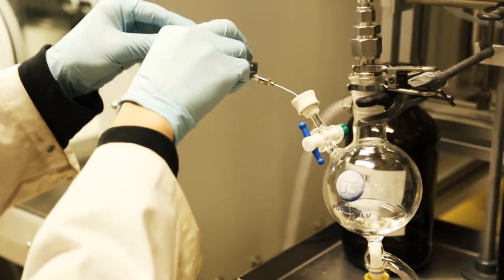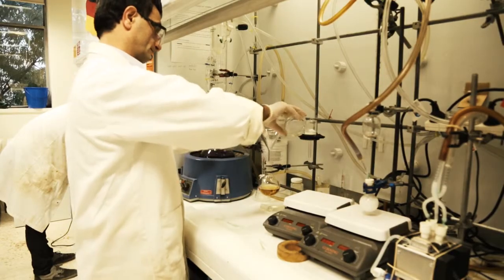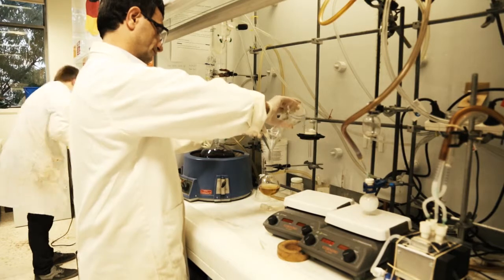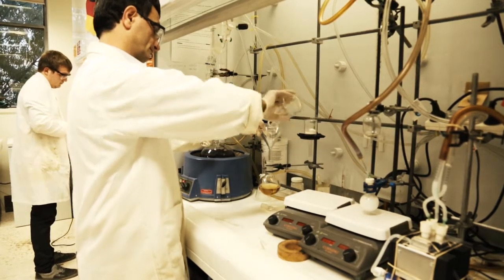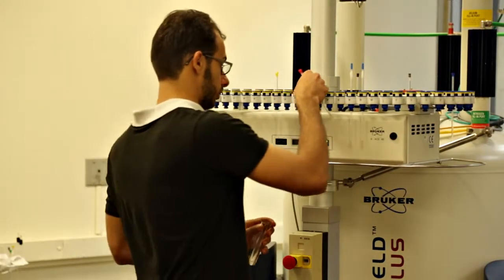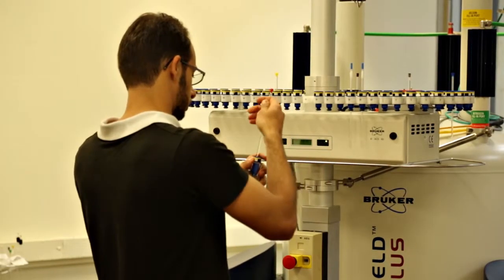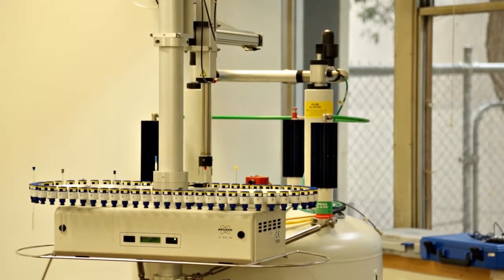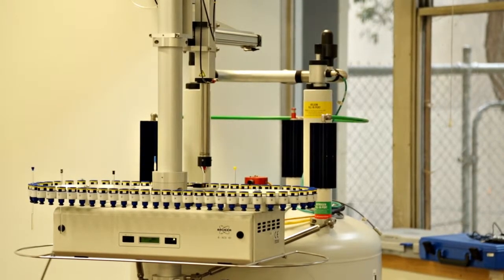David Lupton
Synthetic chemist David Lupton is inventing new chemical tools for the future, while making some unexpected discoveries along the way.